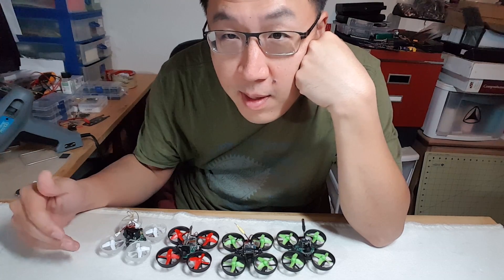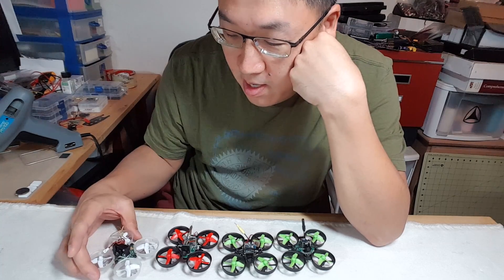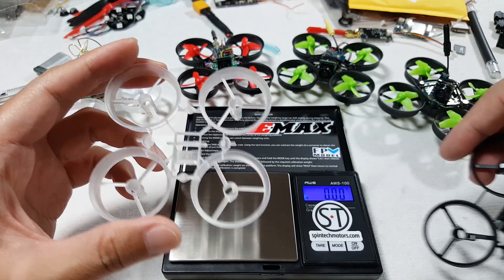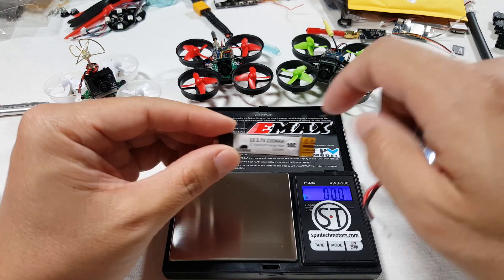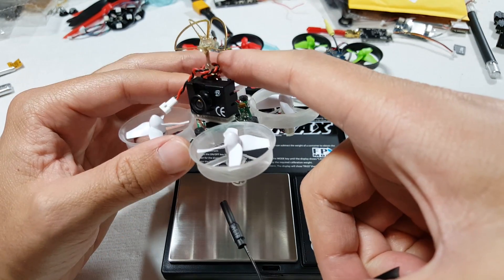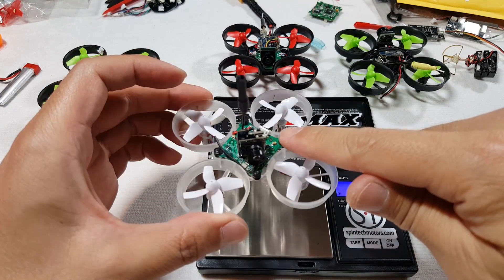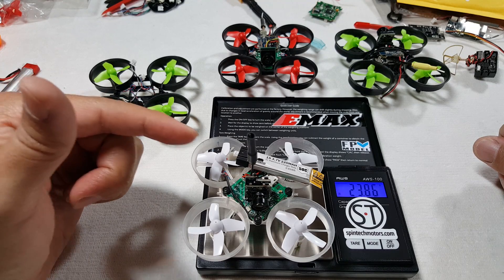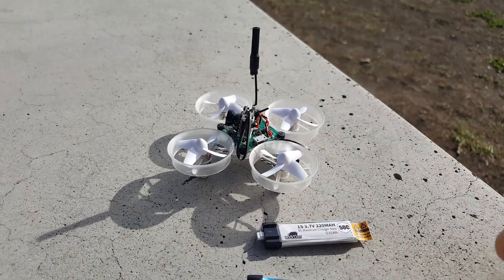Building the Best Tiny Whoop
After building several variations of the Tiny Whoop, I've learned a few things along the way and I think I now have the formula to build the best performing Whoop.  All the parts are listed below.

Be sure to watch the other videos in my Tiny Whoop playlist for more background info